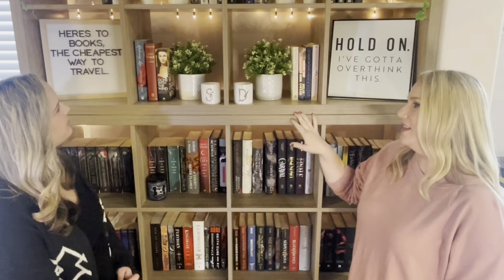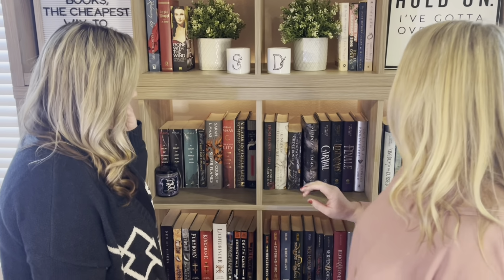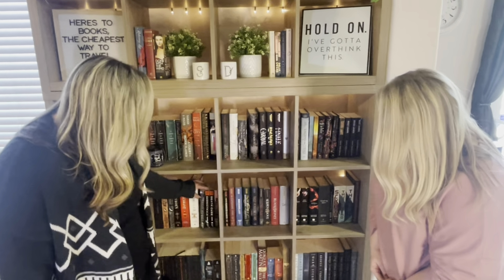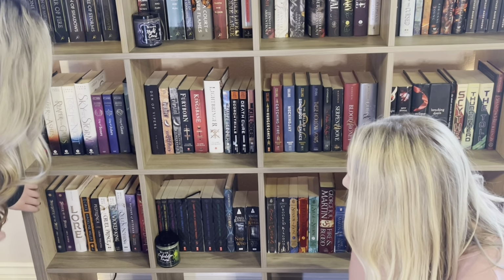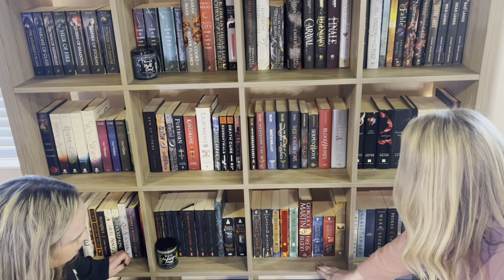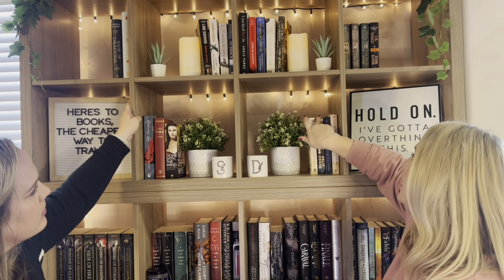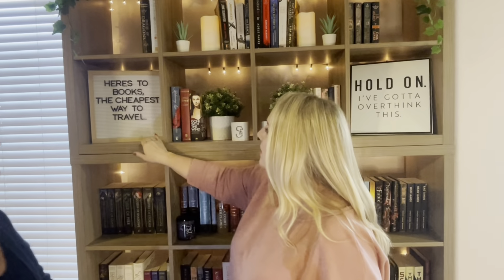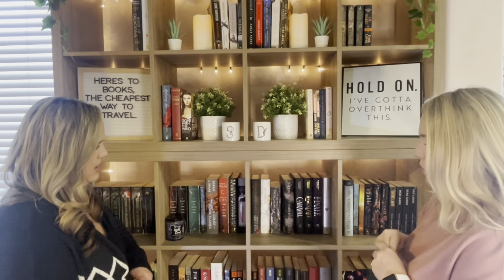BOOKSHELF TOUR | New Year, New Bookshelf | We are so excited to have you tour our book's new home!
Dani & Sarah's Booked-Out Reviews

WE ARE SOOOOOOOOOO EXCITED!

We finally don't need to film in front of our ancient and pathetic little bookshelf. Although, that measly bookshelf helped to launch our tiny book tube channel.

We hope you love our book's new home as much as we do. We can't wait to start another year of reading adventures with you all and hope you follow along!

We are so thankful to all of you who have supported us through this past year. We love you all and our little book club.

"Here's to books, the cheapest way to travel."

XOXO ~ Dani & Sarah